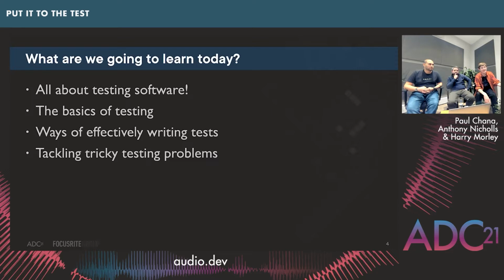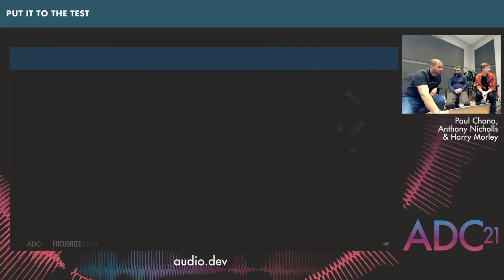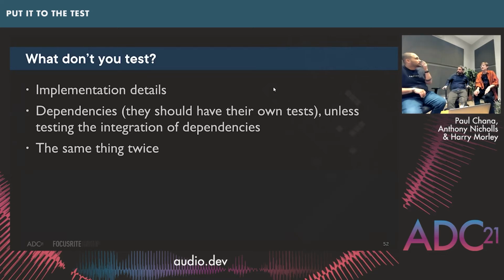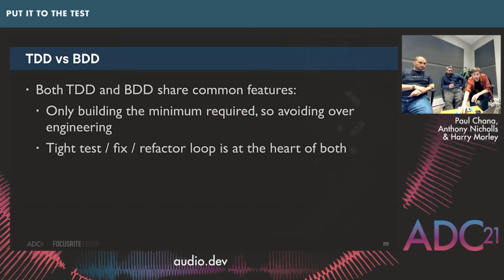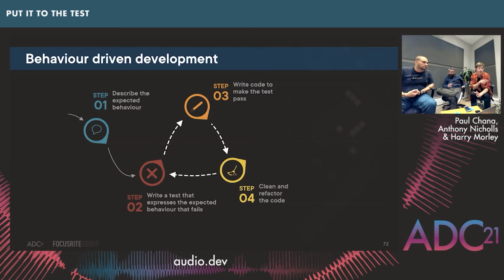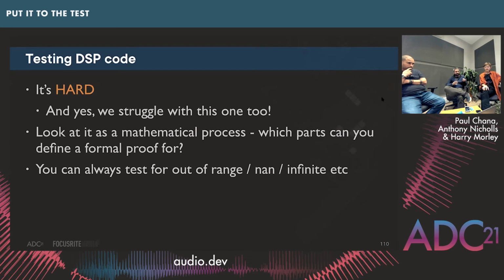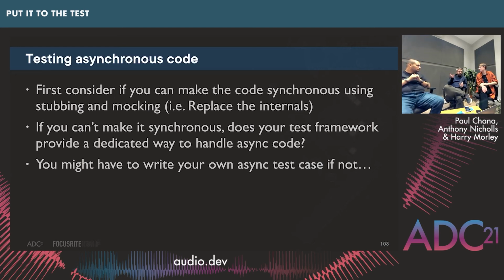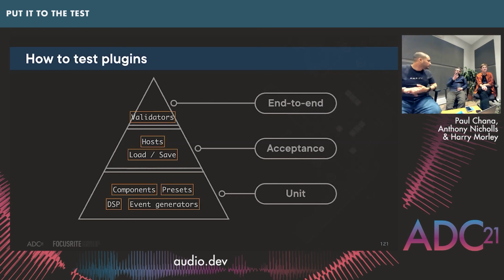Workshop: Put It To The Test - Paul Chana, Harry Morley & Anthony Nicholls - ADC21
Put It To The Test

In this workshop we will take a deep dive in to testing strategies for your applications. Starting from the most basic principles of why we test, we will then cover Test Driven Development, Behaviour Driven Development, mocking and stubbing as well as a whirlwind tour of end to end testing strategies using open source tools.
Workshop Requirements
Some understanding of C++ (or similar languages such as Javascript) will be beneficial, although the techniques and topics are not specific to any one programming language.

GitHub repositories will be provided before the workshop.

Paul Chana

Paul Chana is the Lead Desktop Developer for Ampify and currently leads the development of Ampify Studio, a multi-platform music-creation package. He has more than 15 years of professional experience within the audio industry. Paul has worked on multiple award-winning plug-ins, as well as a host of different audio related software. He is passionate about clean code, C++ and testing.

Harry Morley

Harry is a Junior software developer at Focusrite. He works on applications that interact with hardware such as the Scarlett interfaces. Before working at Focusrite, Harry studied MA Computational Arts at Goldsmiths. He is also a keen musician who plays in a variety of genres and bands.

Anthony Nicholls

Anthony is a Senior software developer at Focusrite. He manages a team of C++ software developers who work on a range of products, many of which interact directly with hardware such as the popular Scarlett interfaces.
Previous to Focusrite Anthony worked at Sonnox, working on JUCE plug-in development, PACE Eden integration, CI, and much more.

Special thanks to the ADC21 Team:

Lina Berzinskas
Sophie Carus
Timur Doumler
Derek Heimlich
Josh Hodge
Andrew Kirk
Bobby Lombardi
Top Poole
Ralph Richbourg
Jim Roper
Jonathan Roper